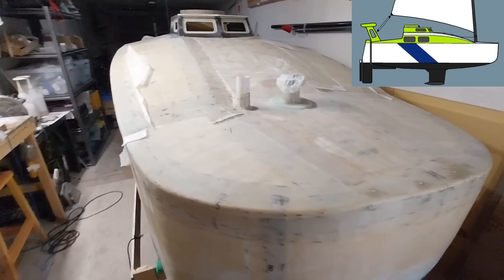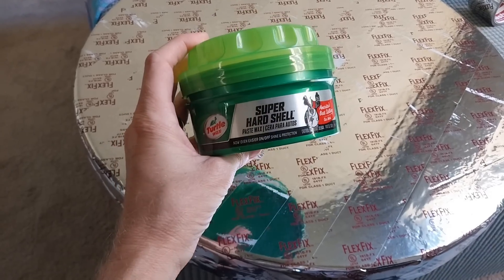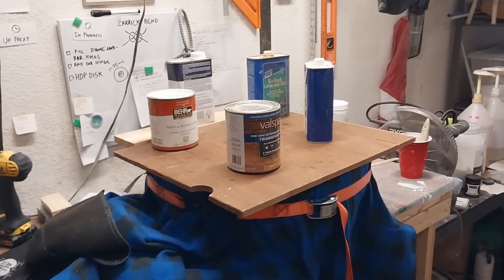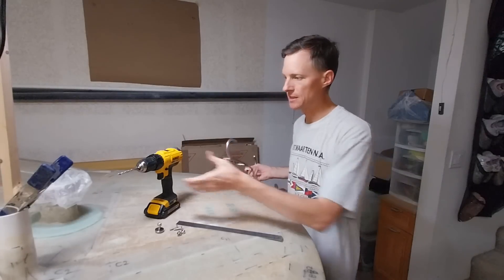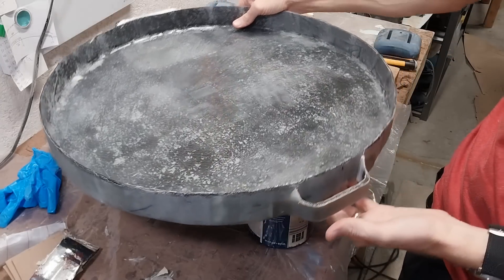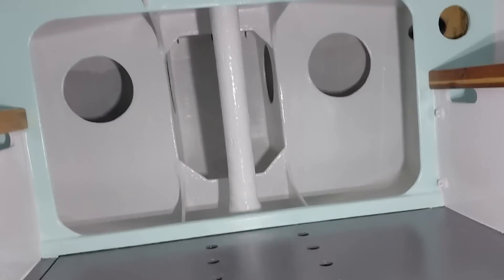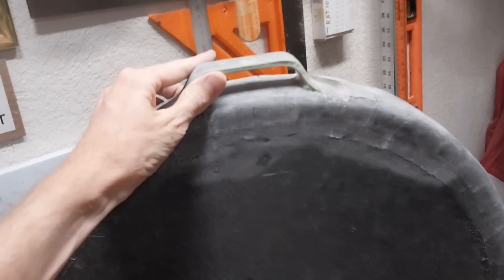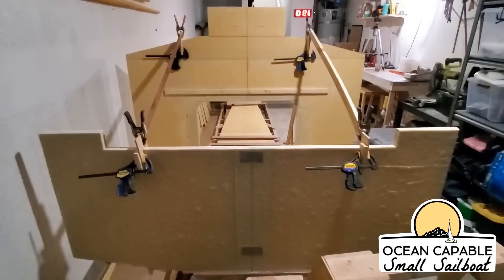OCSS-083 Building a Custom Main Hatch Cover from a Mold - Mini-Cruiser Sailboat Build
THE BOAT: Scow Bow Mini-Cruiser. 14’ long (4.25M,) with a 6’ beam (1.8M,) and a draft of 2’6” (0.77M.) She features twin keels and a Ljungström rig. Every design decision is made to keep her simple, strong, and watertight.

In this episode I use foam to create a male mold for my hatch cover. I build the hatch using layers of fiberglass and carbon fiber. The hinge was designed in CAD to lift up over the lip of the hatch hole and then hinge forward to open.
I also prepped holes to install a few pieces of deck hardware, including the tube the reefing line will pass through into the doghouse. Some fiddles were added in the doghouse to allow some items to be stored just below the forward doghouse deadlights.
A boweye fitting was added on the aft end of the doghouse to allow me to lock the hatch cover closed. A handle was added to the hatch cover for the same reason. I made it by epoxying on several layers of fiberglass and synthetic webbing.

🛒 Amazon Wishlist
₿ Bitcoin: bc1qryllpsf8putynvvsk246ur03yn5wsdrelpmwtg